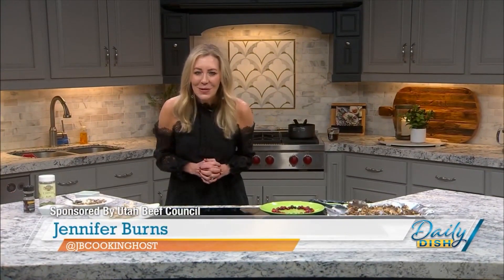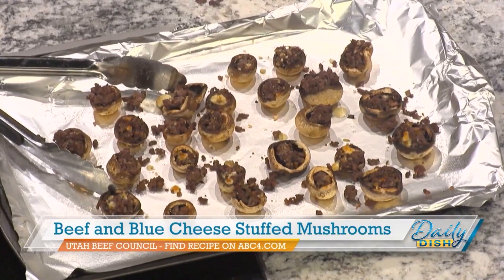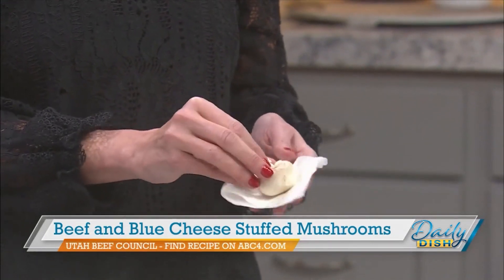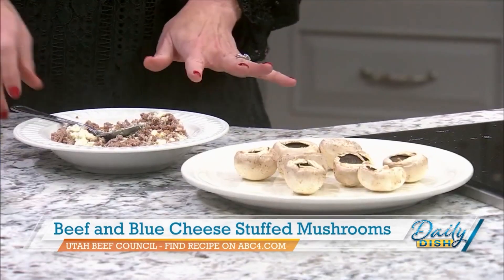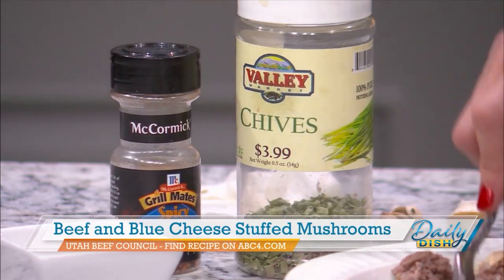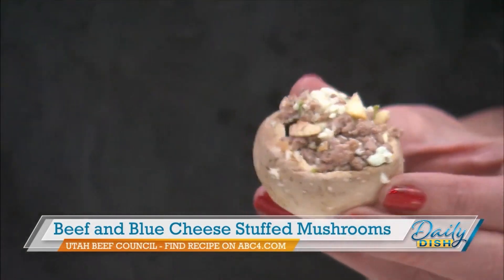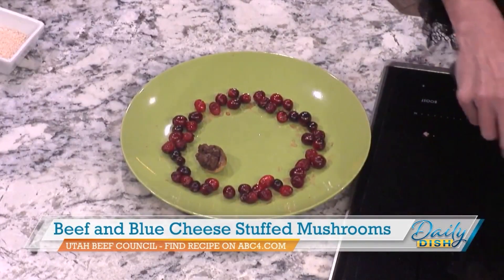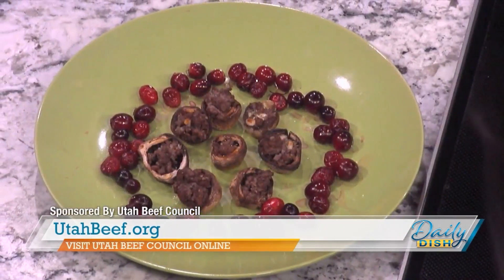Beef and Blue Cheese Stuffed Mushrooms